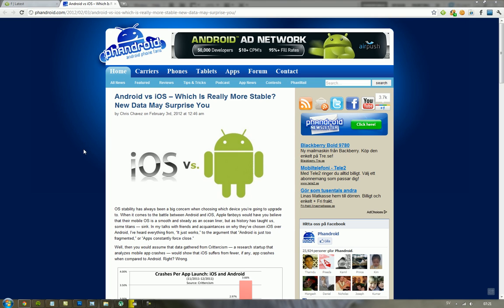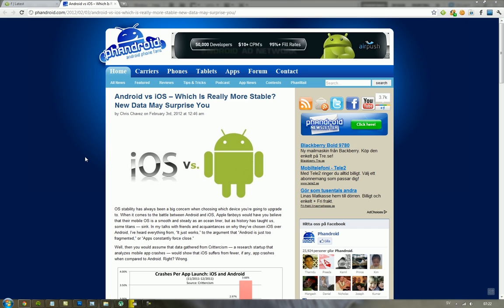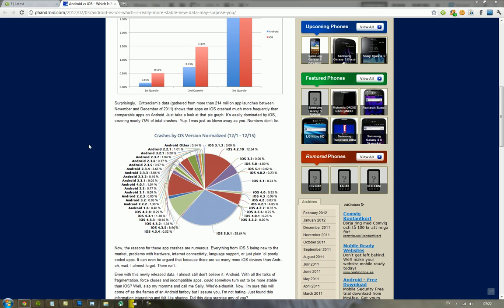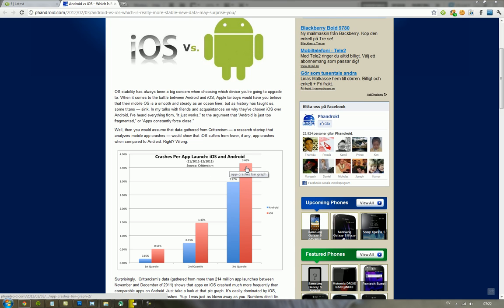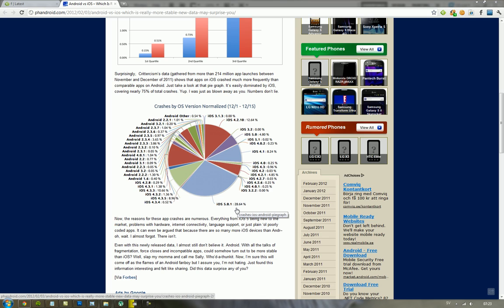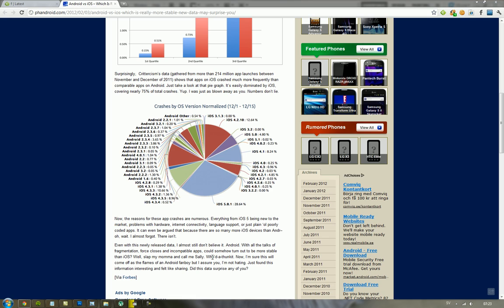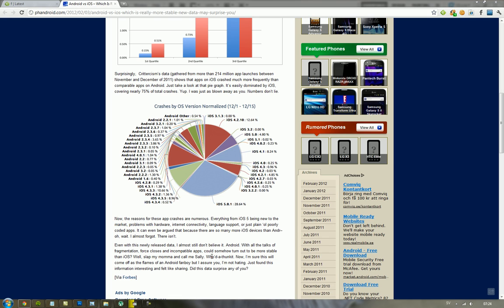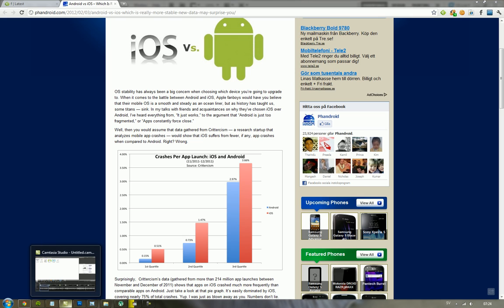iOS 5 vs. Android 4.0 ICS! New App Crashes Statistic!